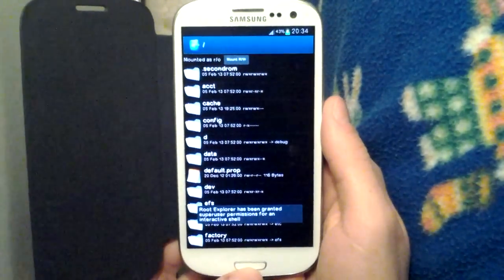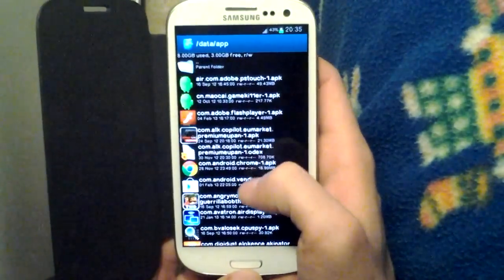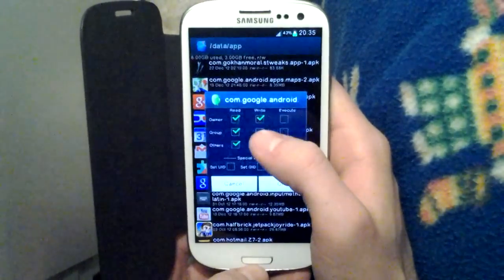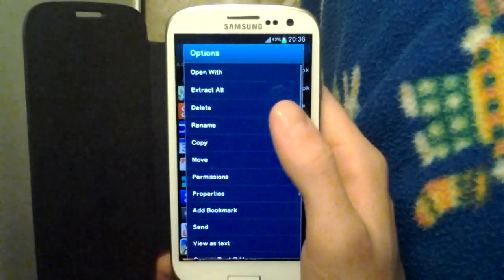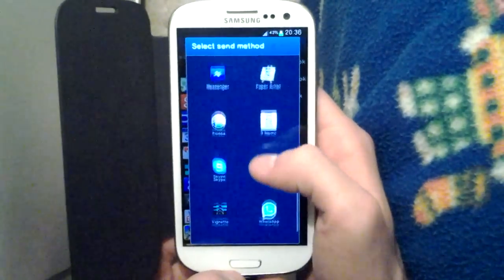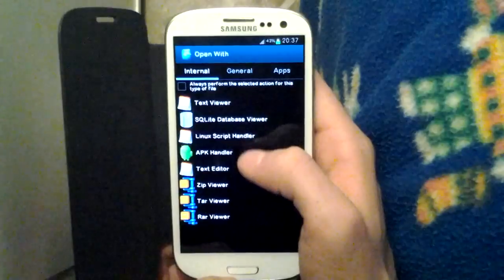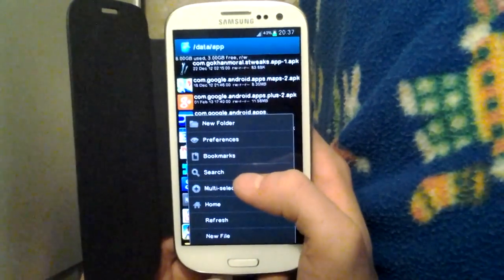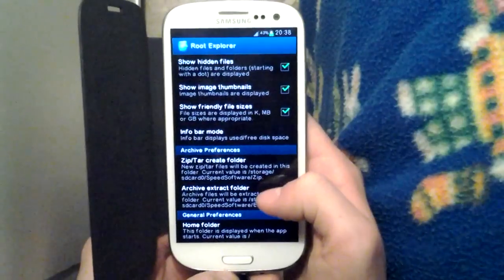Root File Explorer for Android: the Best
I recommend this powerful tool to every root user for its simplicity and features.